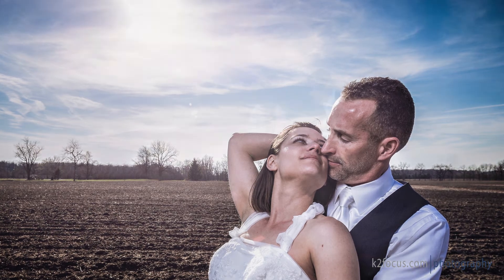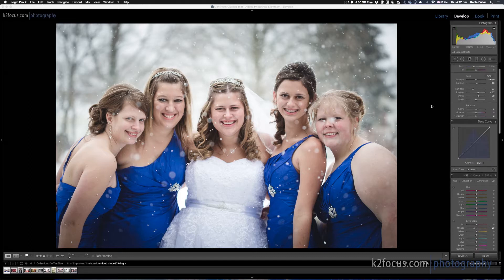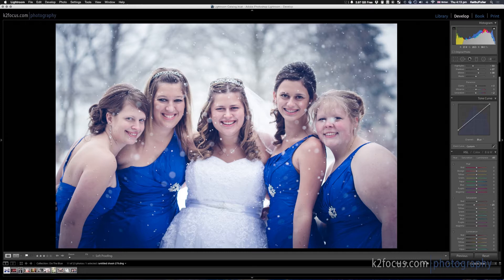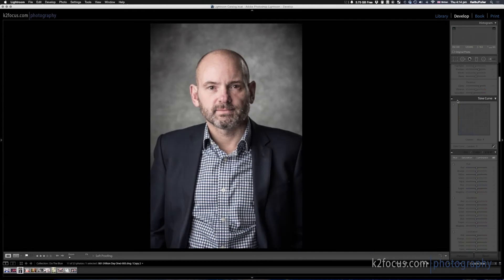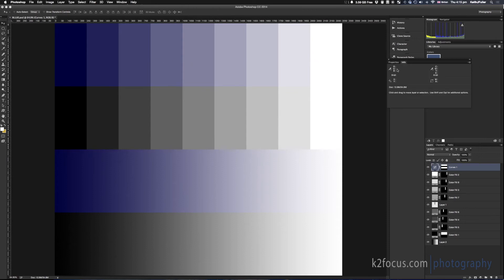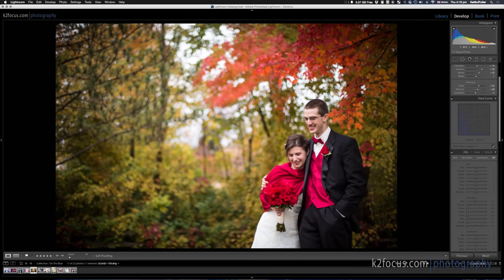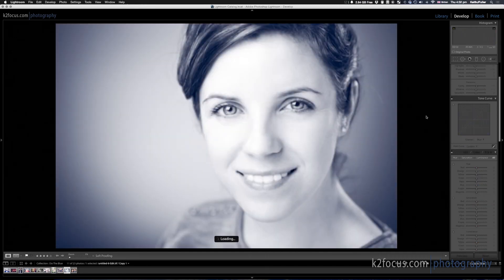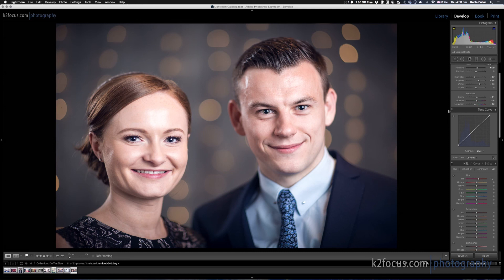Do the Blue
This video tutorial goes over a fast and easy way to add style to your photos in Lightroom.